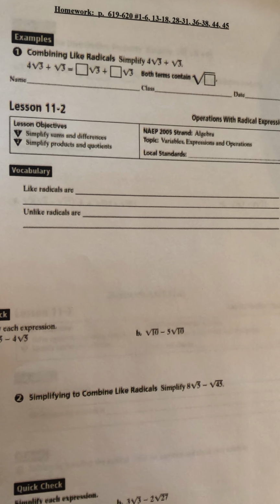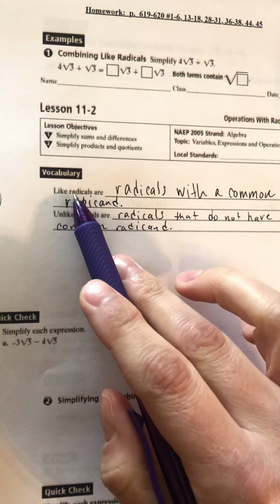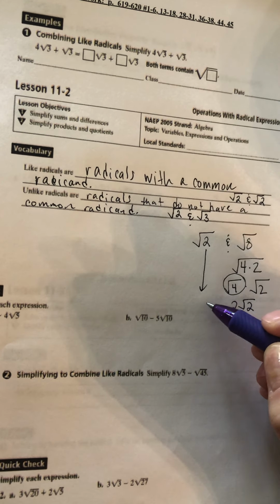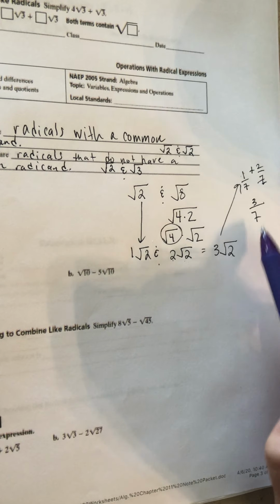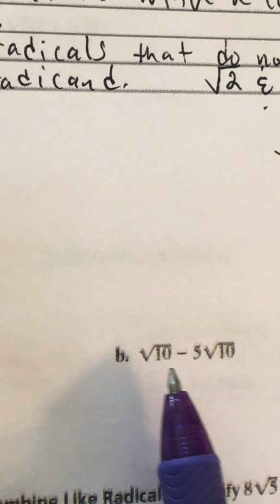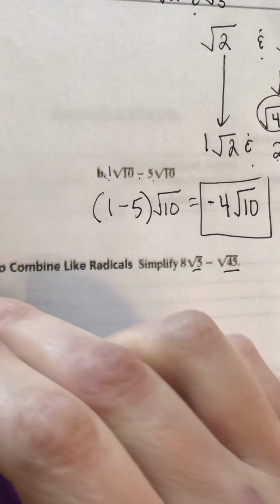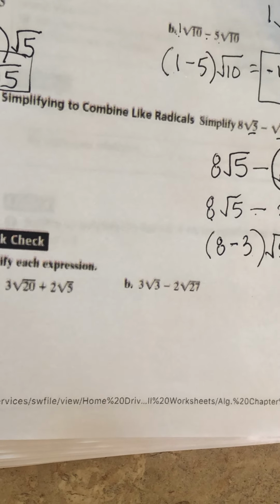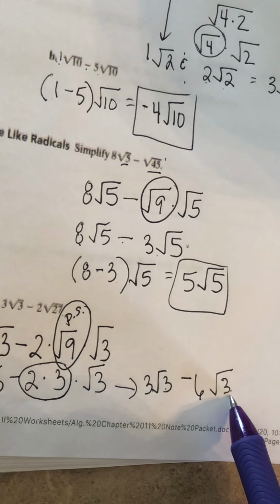Algebra Geometry 2- 11.2 Day 1 (Adding and Subtracting Radicals) with Mrs. Heinz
This video uses our Chapter 11 note packet to go through a few different examples of adding and subtracting radicals.